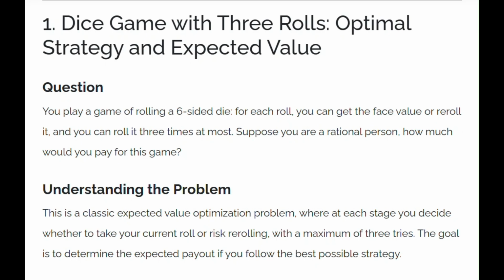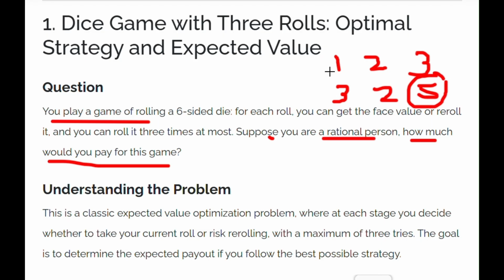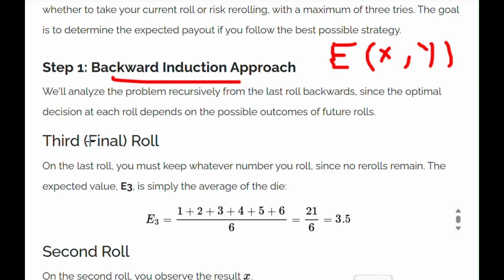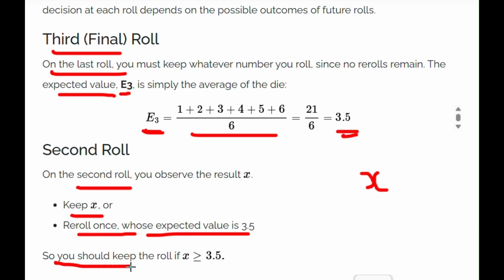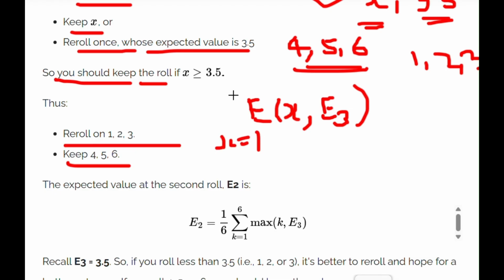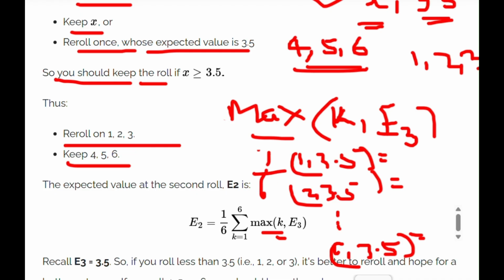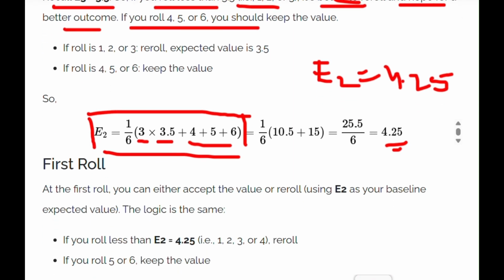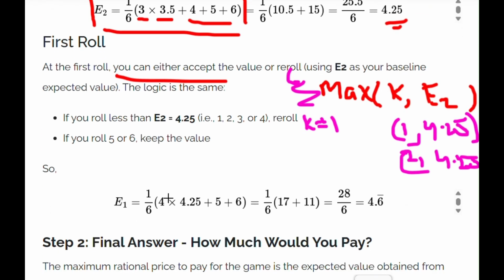Quant Interview Question | JPMorgan Chase | Backward Induction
Dice Game with Three Rolls: Optimal Strategy and Expected Value
Question: You play a game of rolling a 6-sided die: for each roll, you can get the face value or reroll it, and you can roll it three times at most. Suppose you are a rational person, how much would you pay for this game?

This is a classic expected value optimization problem, where at each stage you decide whether to take your current roll or risk rerolling, with a maximum of three tries. The goal is to determine the expected payout if you follow the best possible strategy.